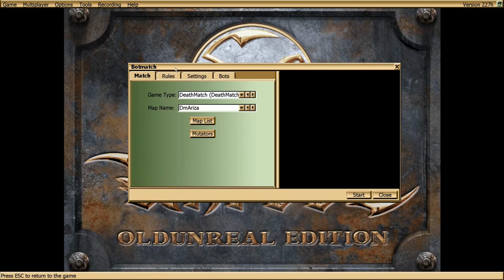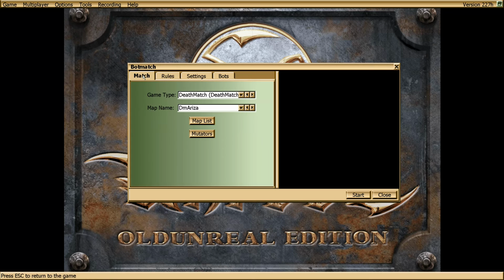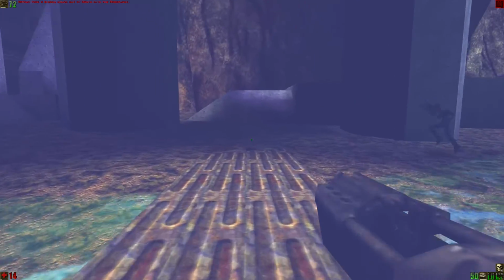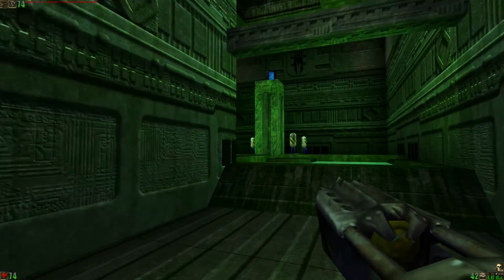(38) DmAriza - Unreal (multiplayer)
The first multiplayer map covered here! Yay!
This map has horrible pathing, but other than that, it has an interesting layout and an interesting gimmick.

By the way, I missed one number on purpose there, it's to make space for the last UEE video :)

Unreal (also known as Unreal 1 or Unreal Classic) is a first-person shooter game developed by Epic Megagames (now Epic Games) and Digital Extremes and published by GT Interactive (now Atari). Unreal, Unreal Gold, Unreal Anthology and the Circle U logo are copyright Epic Games.

Unreal: Enhanced Edition is a fan project aimed at enhancing the original Unreal maps and has no direct relation to Epic Games. Under the Unreal EULA all UEE content is property of Epic Games.